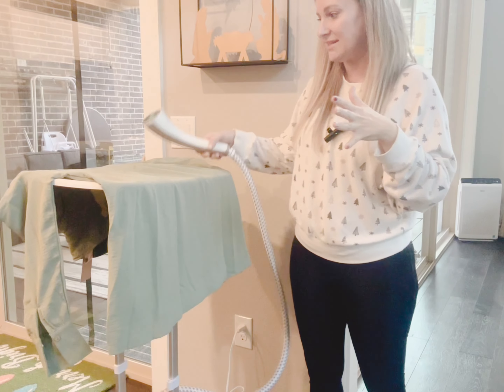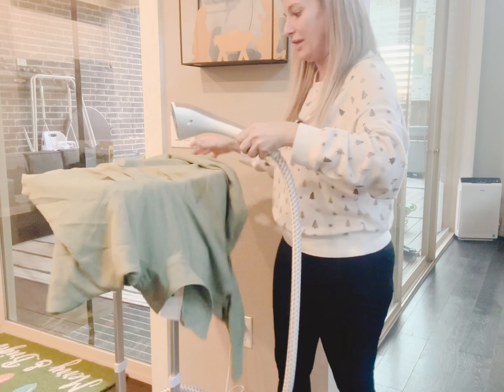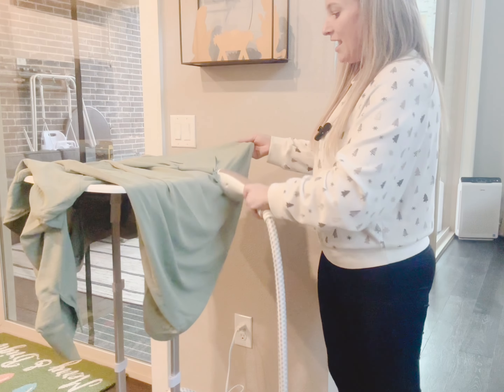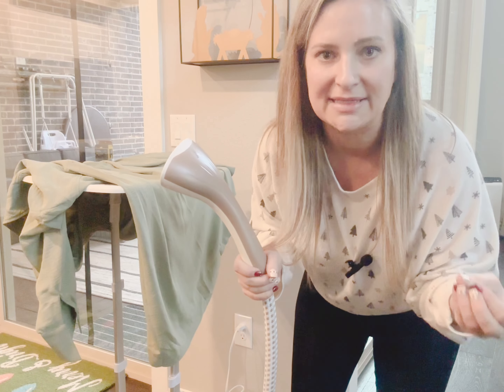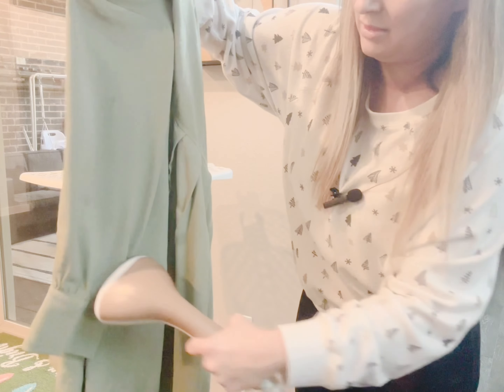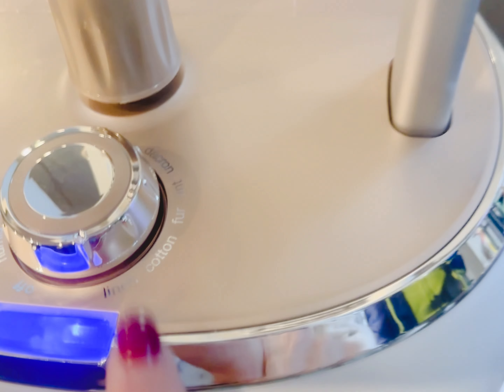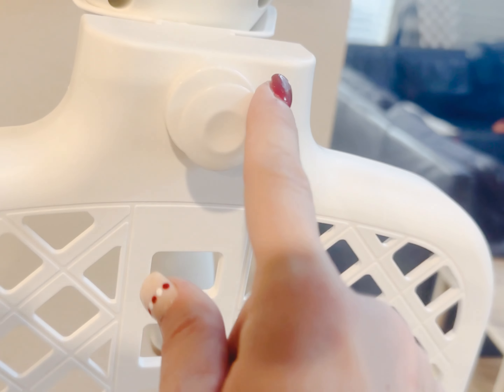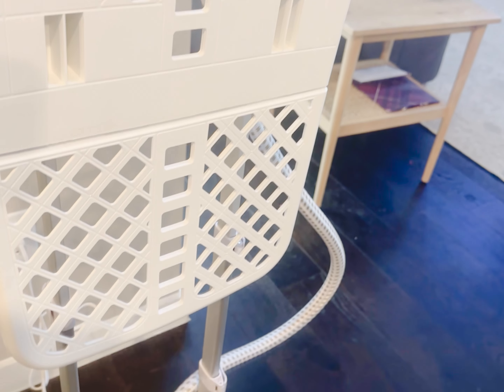Sylintech Garment Steamer for Clothes (Review)